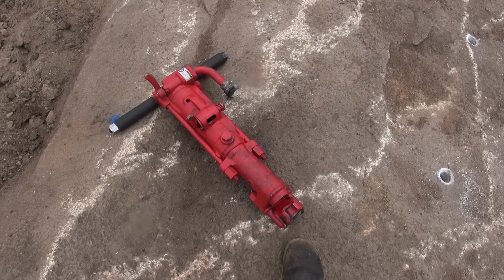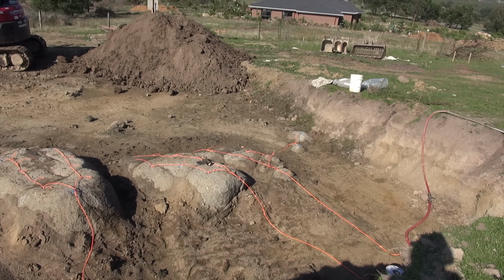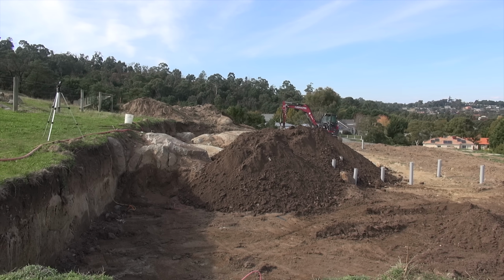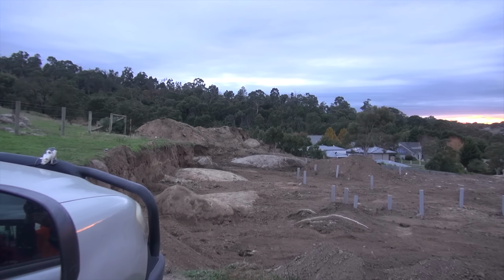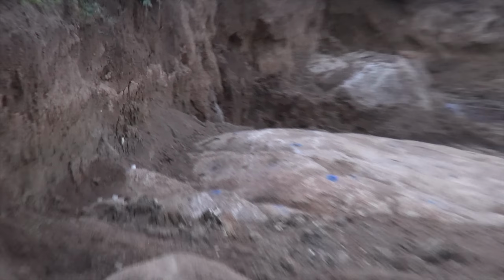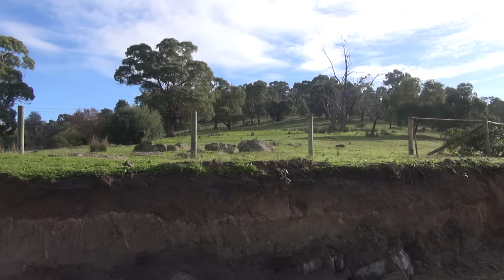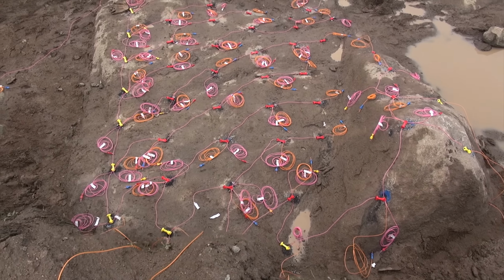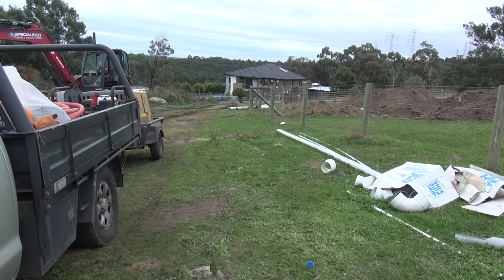Granite Geocide with Demolition Dave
Here we go again on another very rocky site cut for a new home. Granite everywhere - the really hard stuff - Lysterfield Granodorite Type I. Follow along as I slug it out with this really nasty hard stuff.